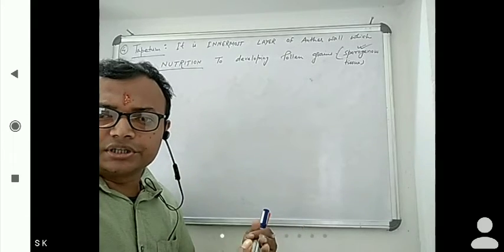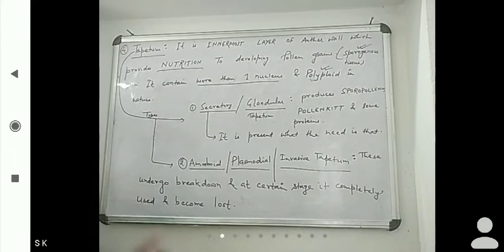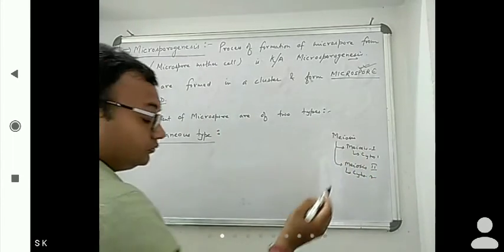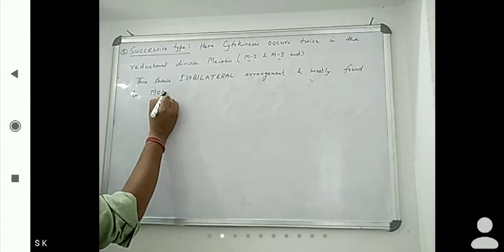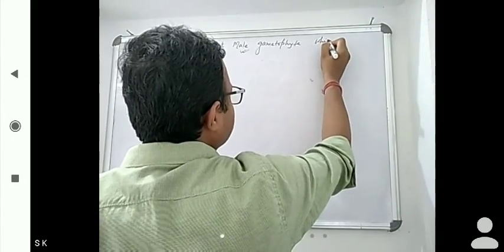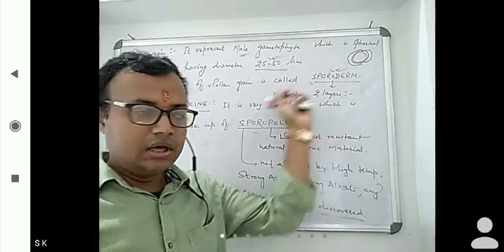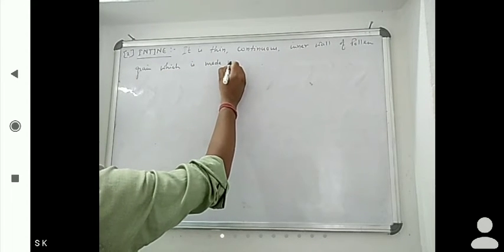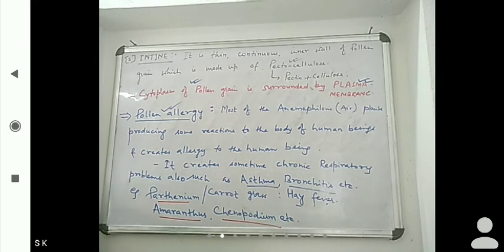Sexual reproduction in flowering plants part-2